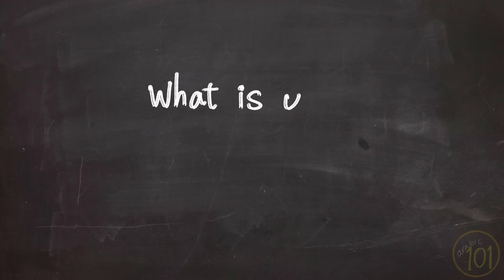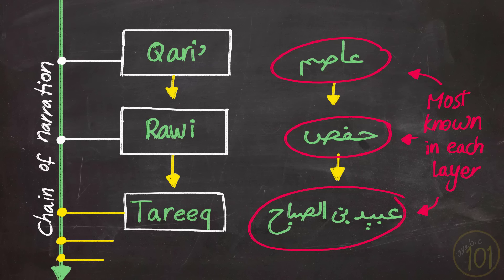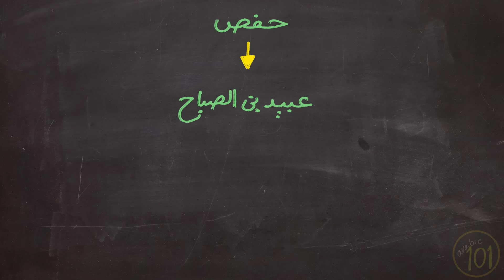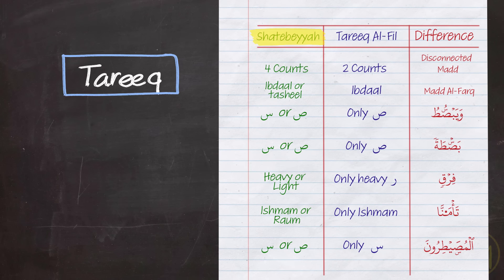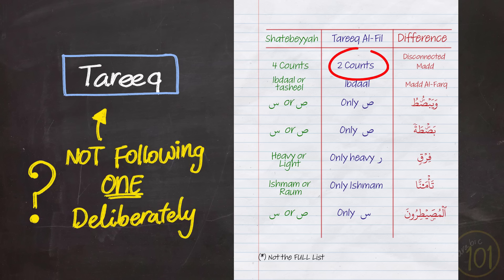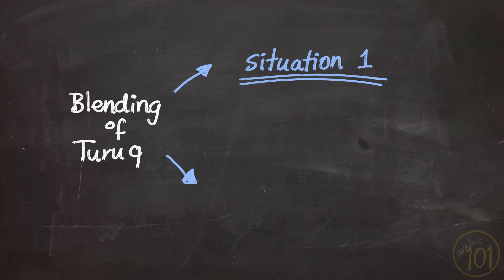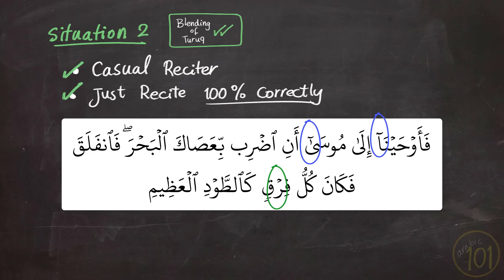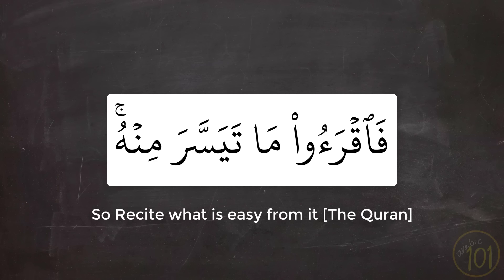Doing THIS in your Recitation is (LYING) - Learning a Tareeq | Arabic101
In this lesson we explain the meaning of Tareeq, and its relation to other terms of the study of the Quran and its line of narration.
You will also learn about the most famous tareeq and discuss the concept of blending turuq and why it must be avoided in certain cases.

The Fatwas referred to in the video:

Imam Ibn Taymeyyah, مجموع الفتاوى, 22/448
Imam Ibn Taymeyyah, الفتاوى الكبرى, 1/220

Ibn Al-Jazari, النشر, 1/22

Al-Hafiz Ibn Hajar, فتح الباري, explanation of hadith (4726)